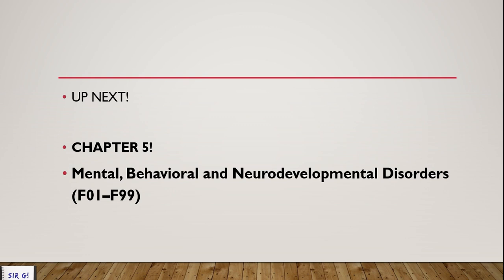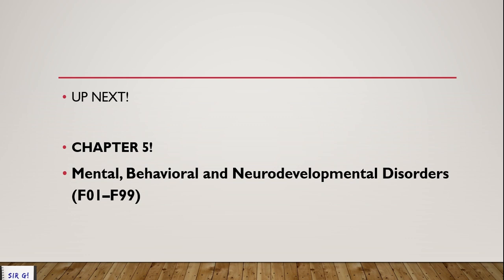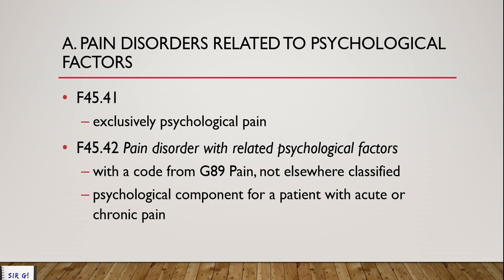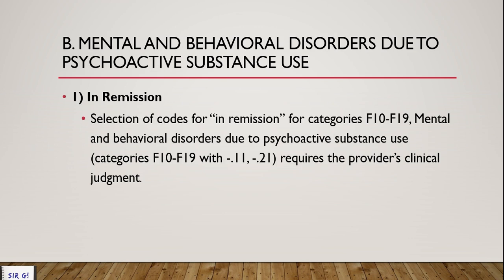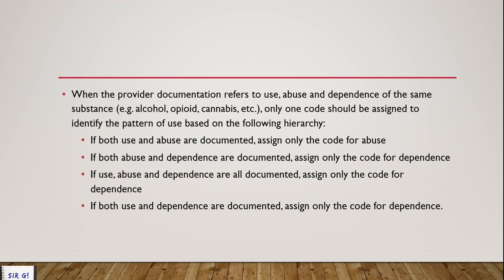ICD-10-CM 2021 - Chapter 5 - Mental, Behavioral & Nuerodevelopmental Disorders - [Medical Coding]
Chapter 5: Mental, Behavioral & Nuerodevelopmental Disorders

ICD 10 CM 2021 GUIDELINES, ICD 10 CM FOR BEGINNERS

Medical coding is the lifeblood of all successful practices and facilities. Certified medical coders must have a good understanding of anatomy and physiology, the disease process, and clinical procedures in order to apply the correct codes that make up health records, claims, and the business side of medicine.

This video is a free ICD 10 CM discussion for Medical coding CPC certification.

My reference is the CDC ICD 10 CM Official Guideline Medical Coding 2021

ICD 10 CM Coding Made Easy